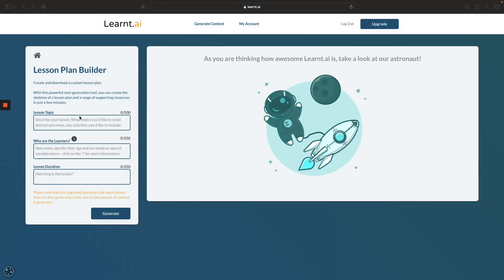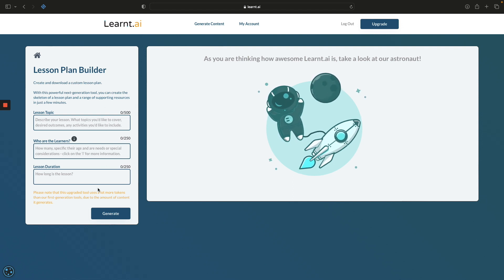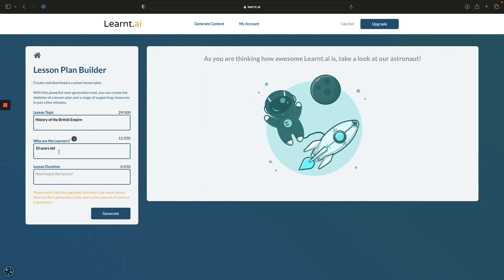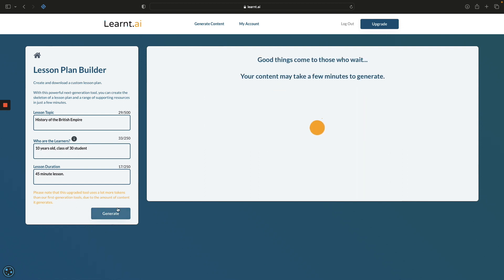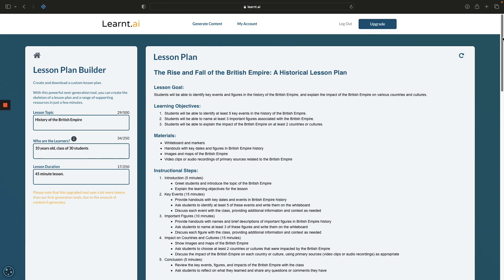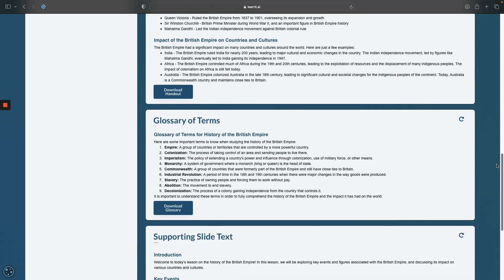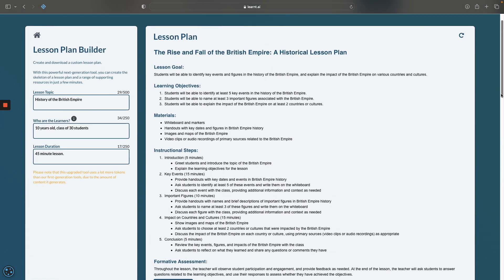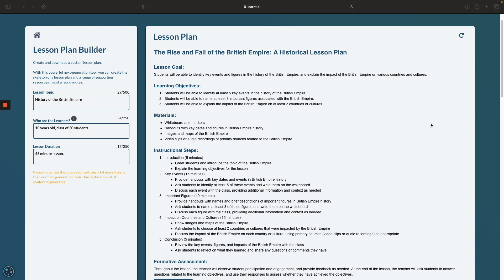Learnt ai | Lesson Plan Builder (2nd Gen)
Introducing the lesson plan builder tool in Learnt.ai. This tool can be used to generate a framework for a lesson, text for supporting slides, a handout, and a glossary of connected terms.